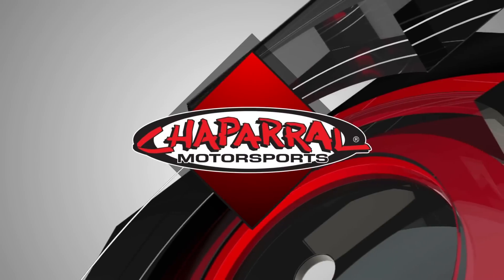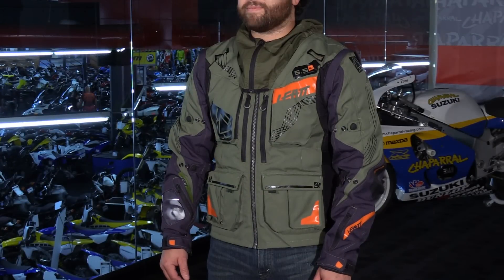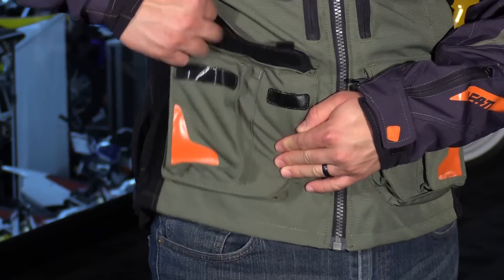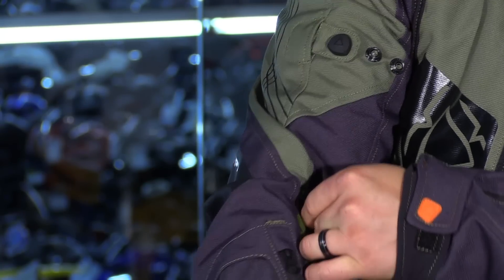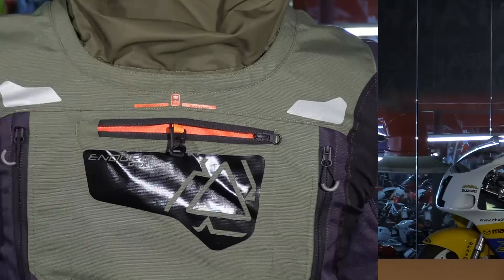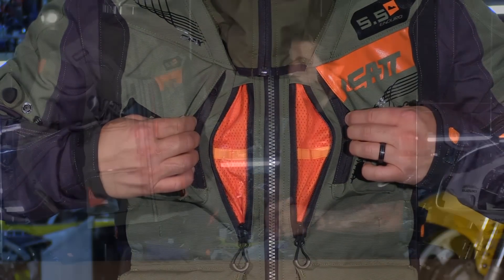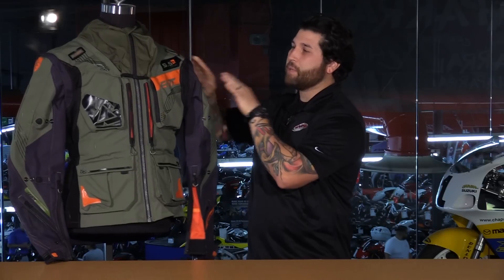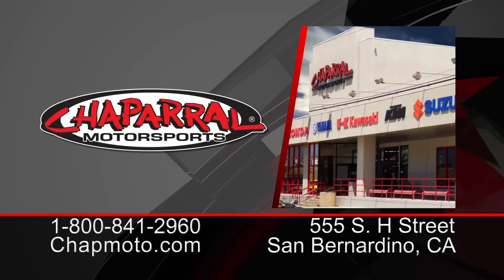Leatt GPX 5.5 Enduro Motorcycle Jacket Review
: View this video featuring the Leatt GPX 5.5 Enduro Motorcycle Jacket Review and shop for other similar products on chaparral-racing.com. – Products featured in the video